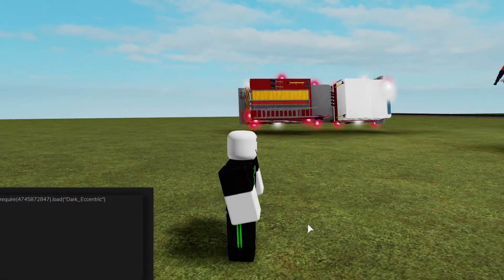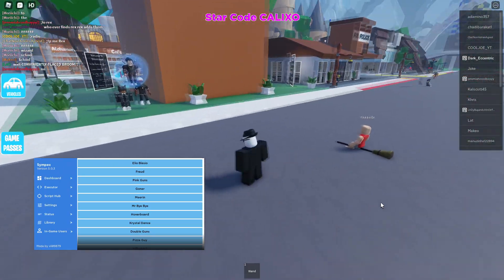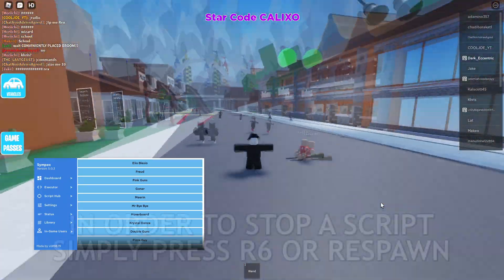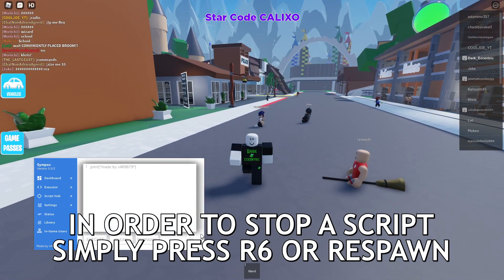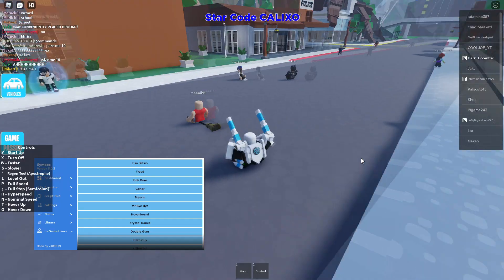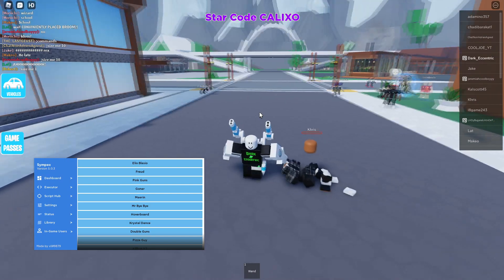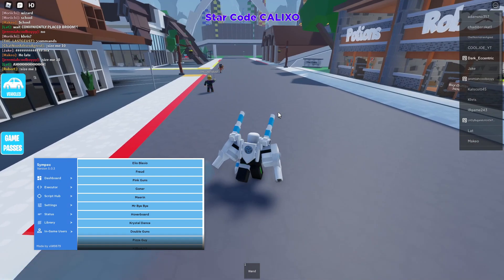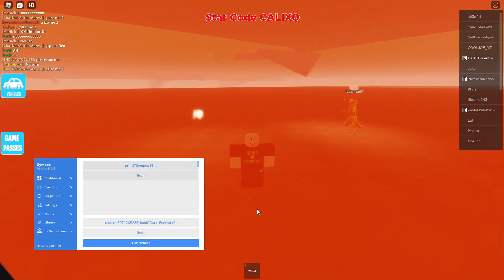Roblox Script Review: Sympex Serverside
In this video i am reviewing the Sympex Serverside which can be used to run require scripts in games infront of other players and more!

If you want me to showcase your script you can message me about it on discord.